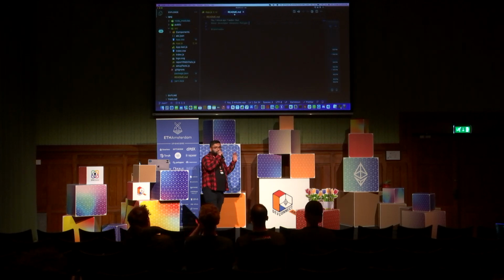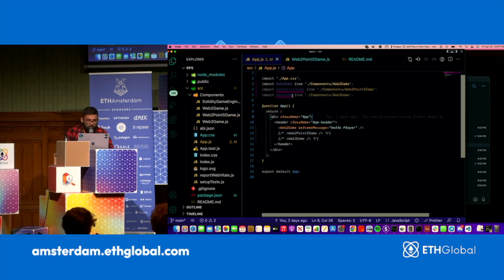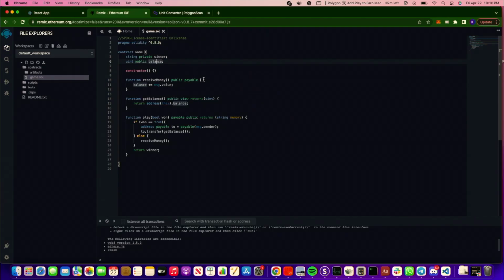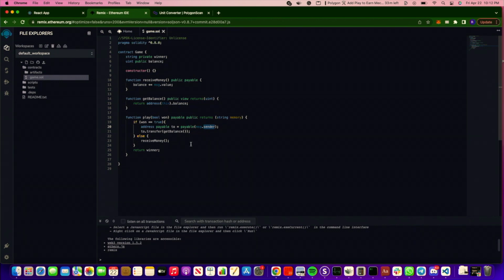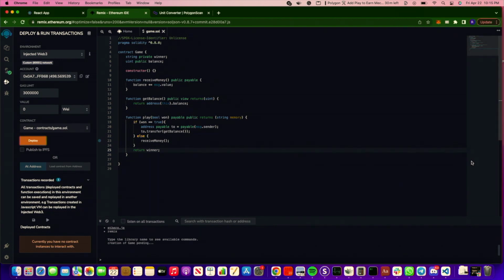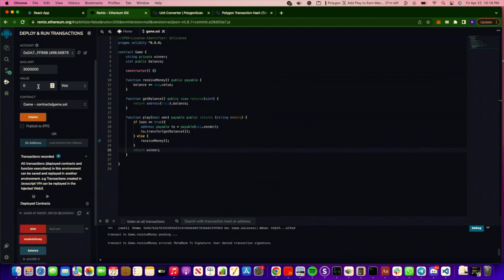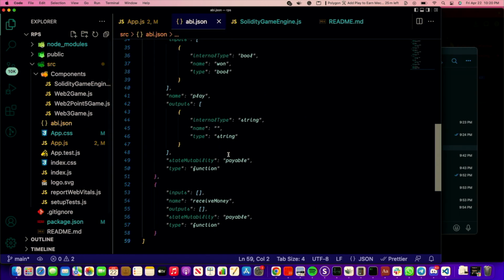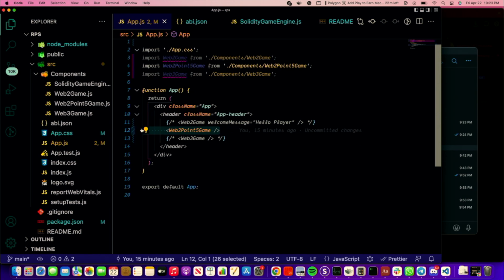Polygon 🛠 Add Play to Earn Mechanics to a Browser Game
Join Rahat Chowdhury of Polygon for a workshop titled "Add Play to Earn Mechanics to a Browser Game."

Play-to-earn games are rapidly becoming a big part of the upcoming web3 ecosystem. In this workshop we're going to start with a basic browser game built in React and look at how we can add web3 elements to it which will include: wallet connect features and building a smart contract that will handle tracking the game outcomes as well as wagering and earning tokens for winners.